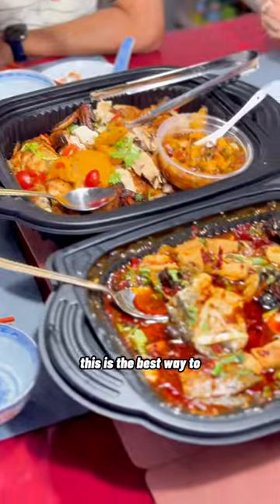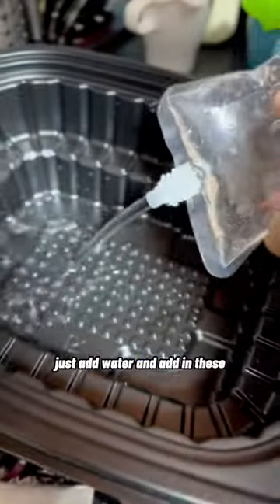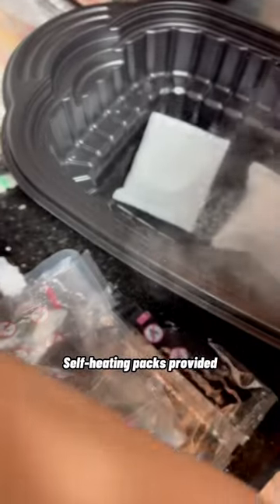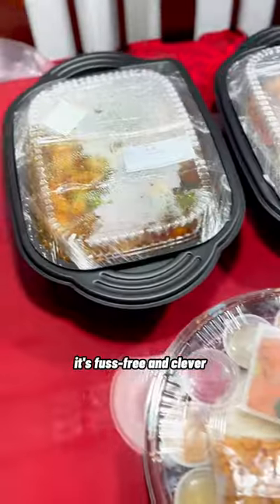Fuss-free food warmer and reheating ☀️🥘🍲